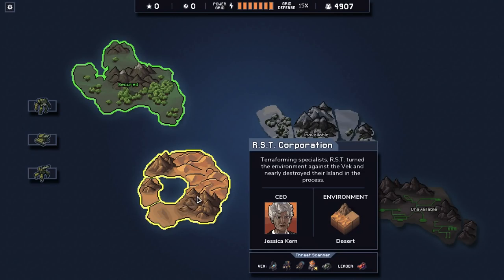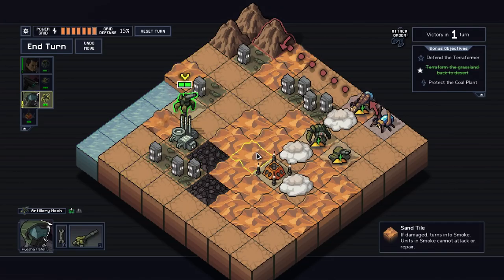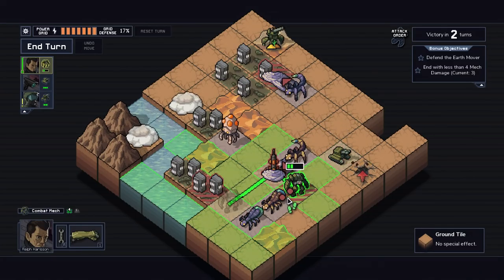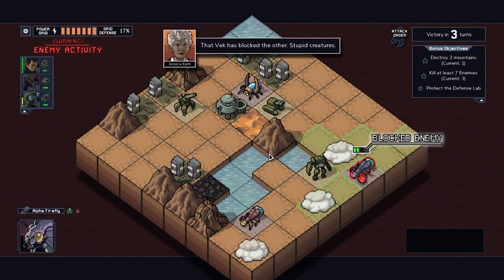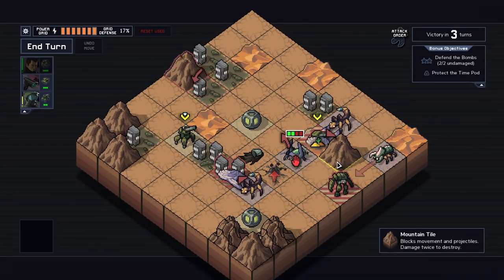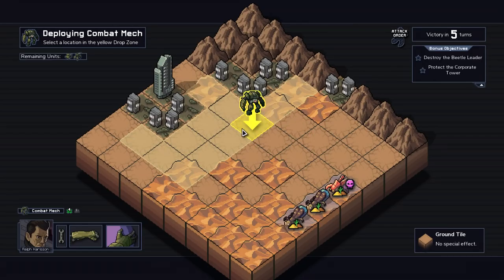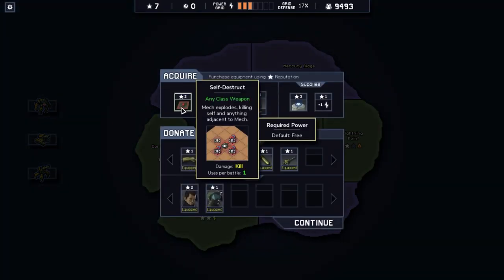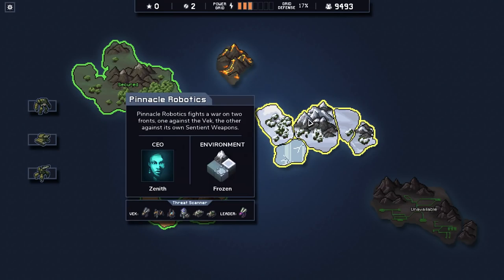Let's Play Into the Breach - Part 2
Game is pretty good what can I say